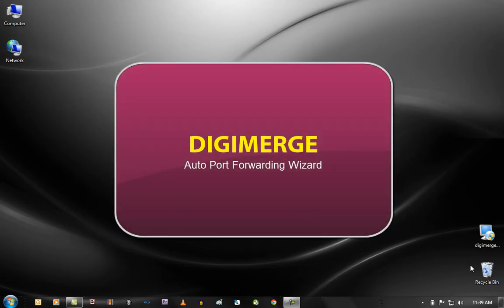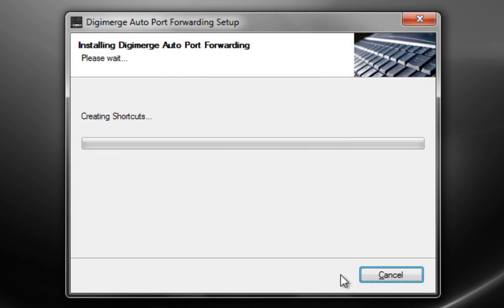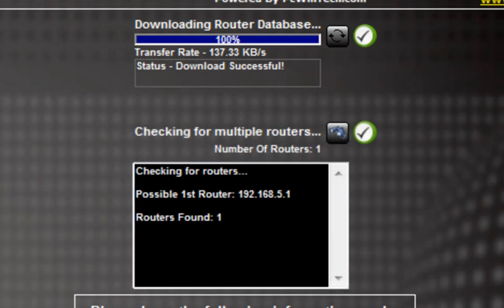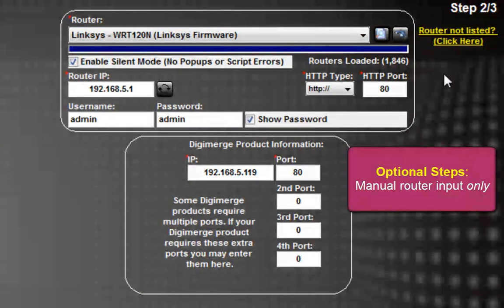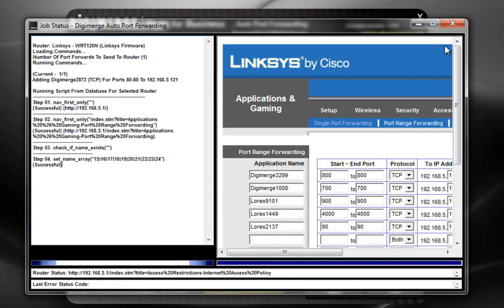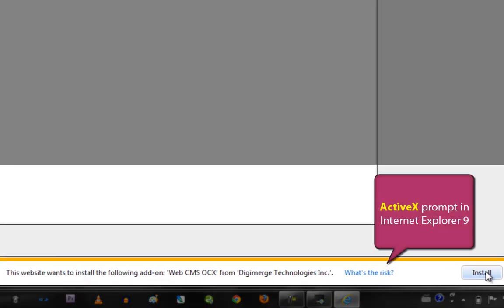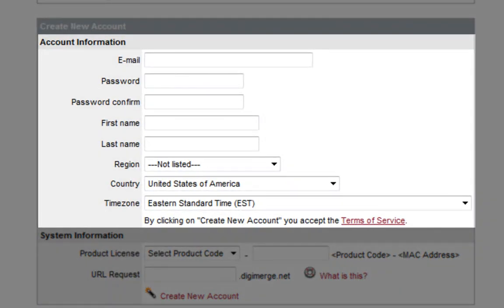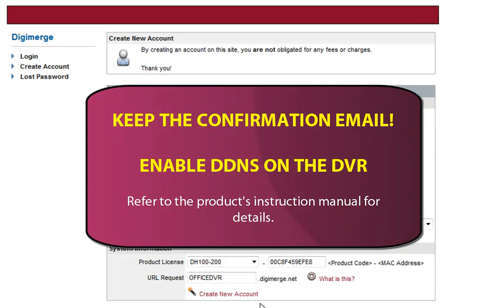Digimerge Auto Port Forwarding tutorial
The Digimerge Auto Port Forwarding Wizard is an exclusive software that easily automates router port forwarding. It enables quick and simple remote access to your DVR.